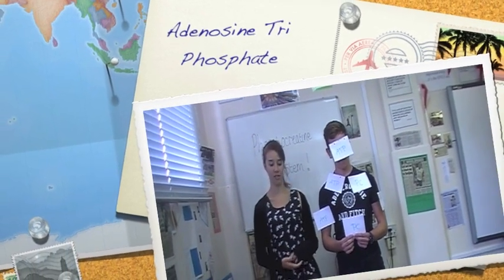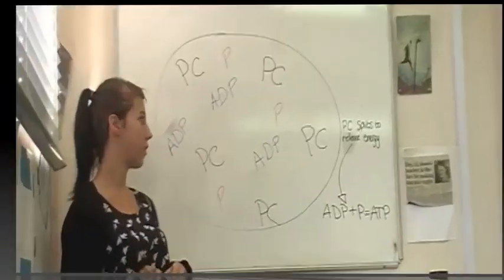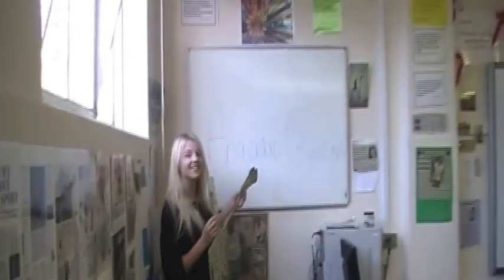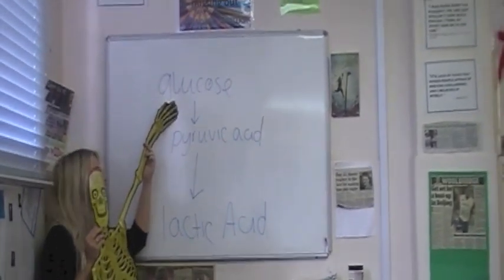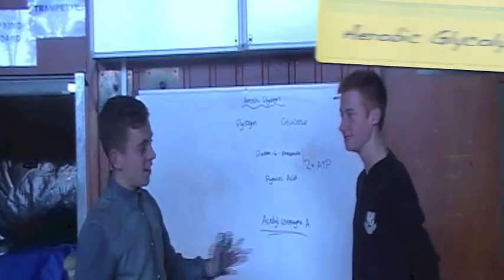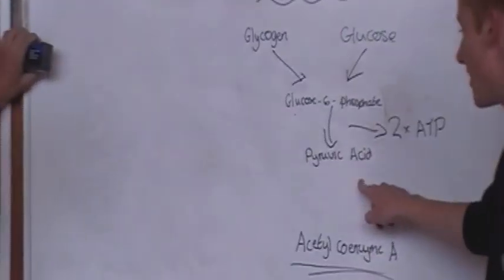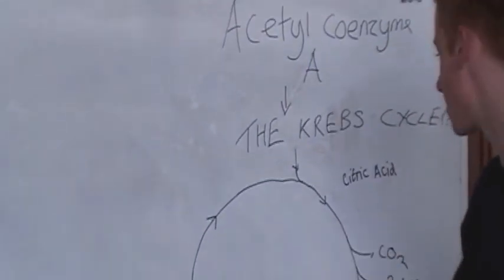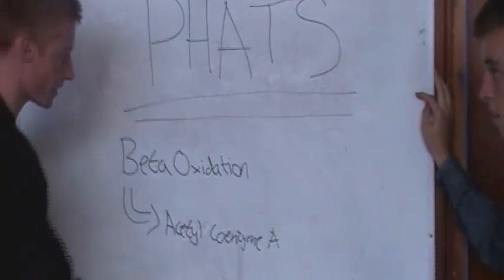Energy Systems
A2 students describe the bodies energy systems.